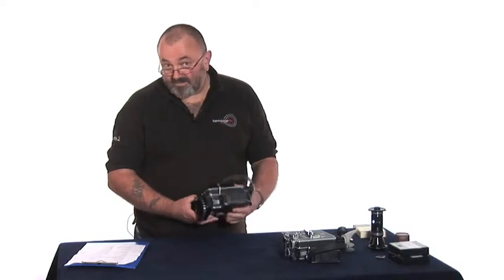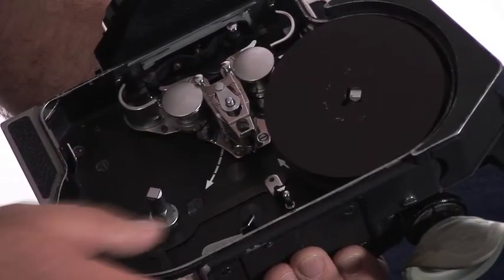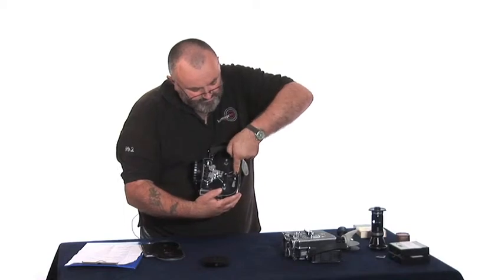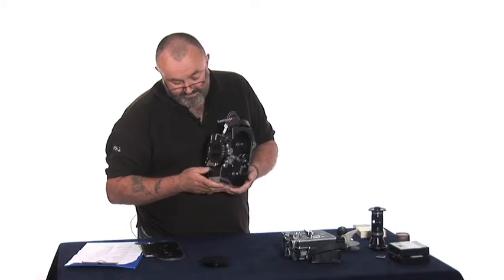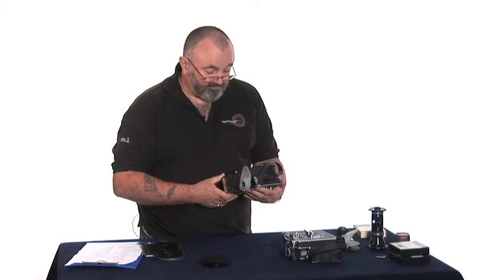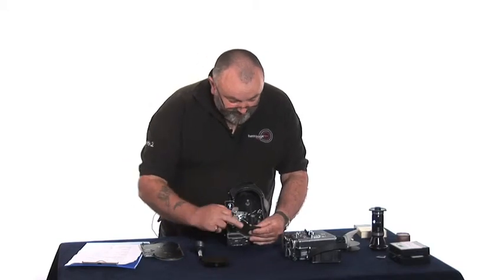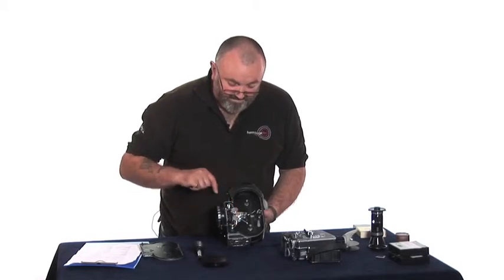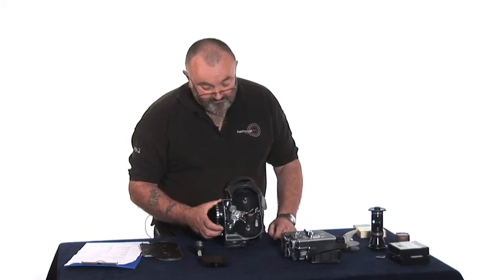Preparing to load a Bolex Film Camera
Colin Park University of Derby Preparing to load a Bolex Film Camera